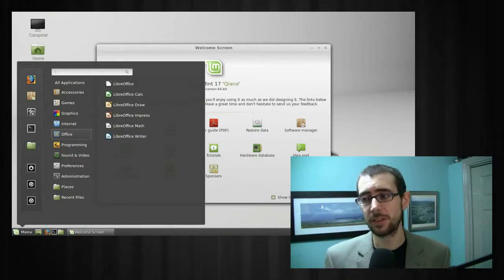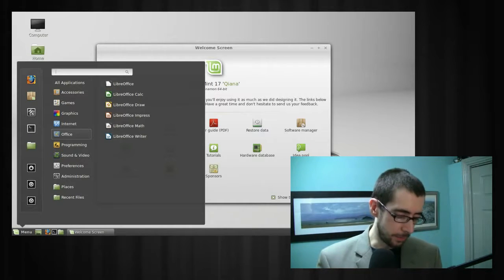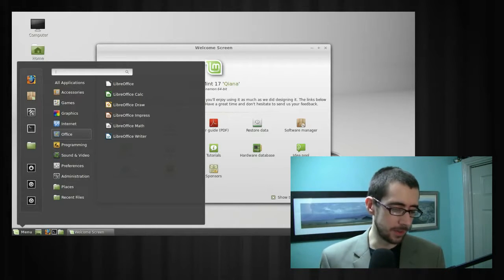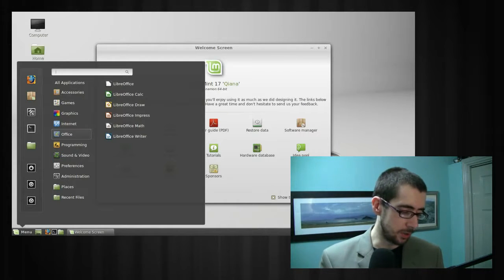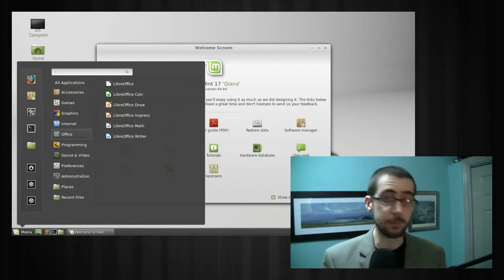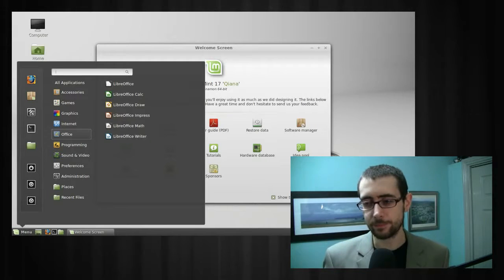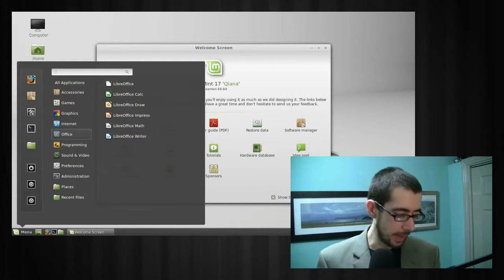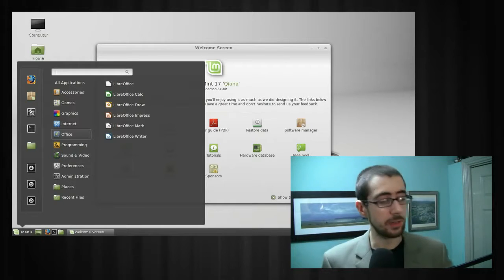Cinnamon Linux Desktop Environment Review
Cinnamon   Linux Desktop Environment Review, Cinnamon   Linux Desktop Environment Review